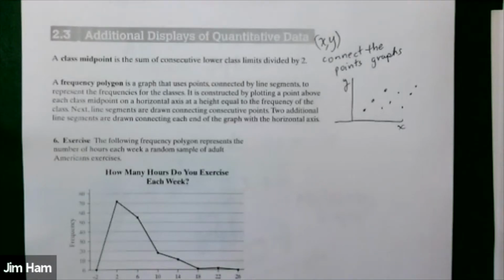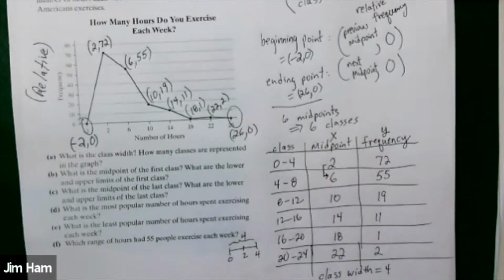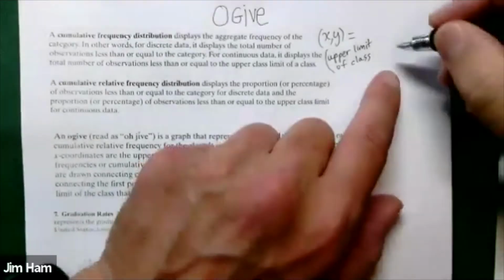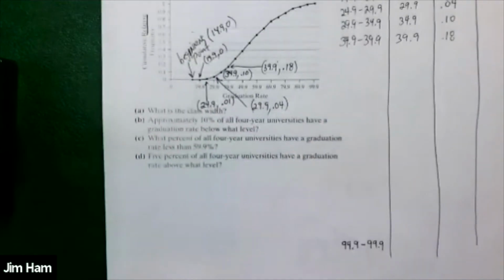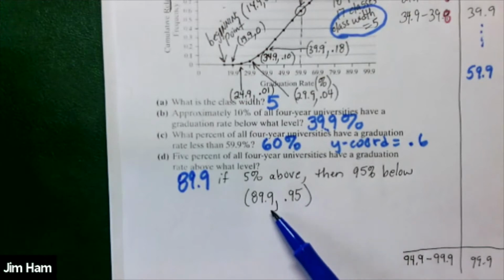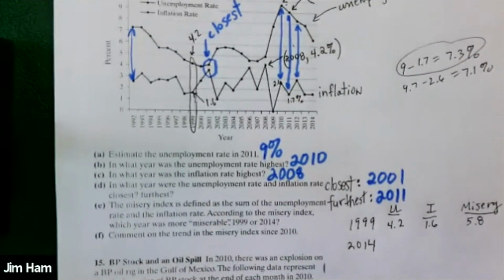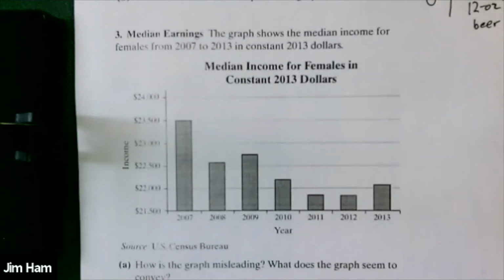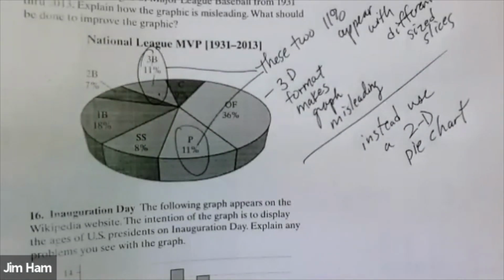x y Graphs and Misleading Graphs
Time series graphs; Ogives, Frequency Polygons
Recognizing Misleading Graphs